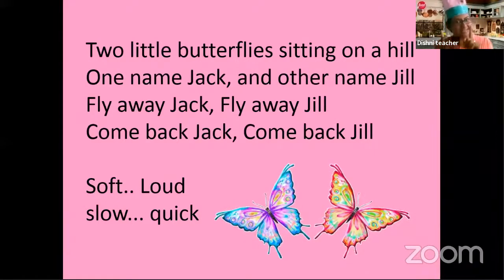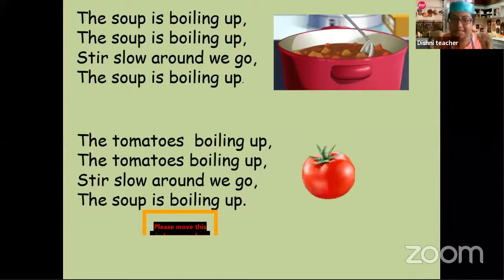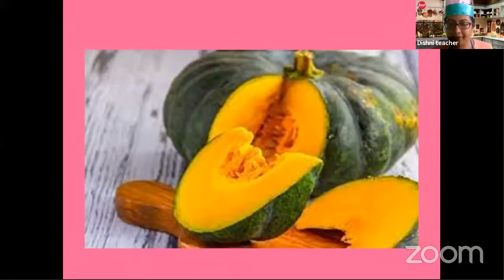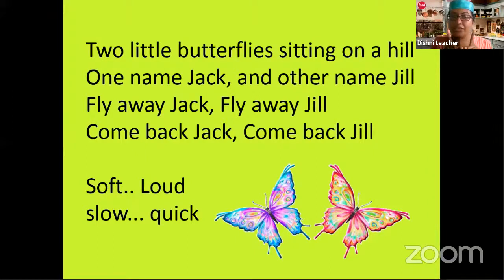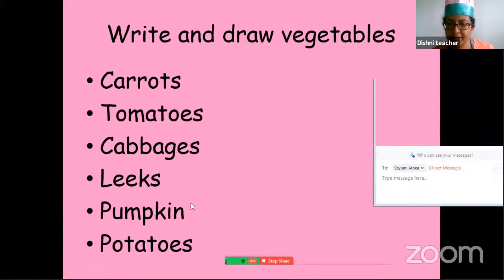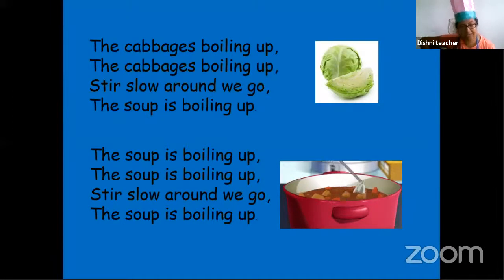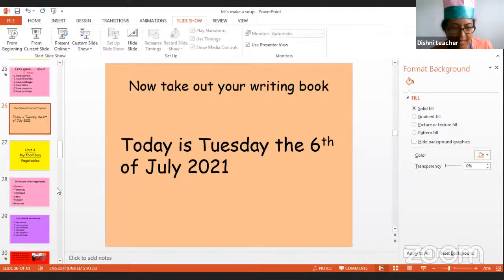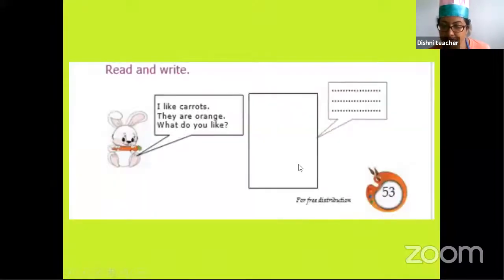Grade 3 English- Kitchen